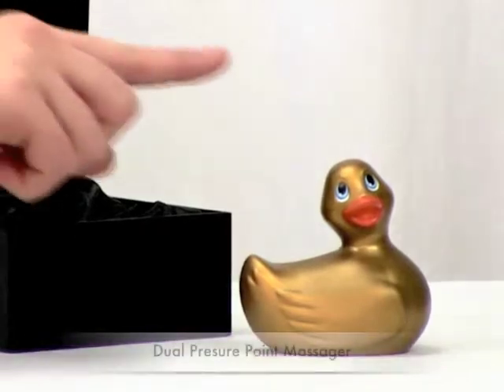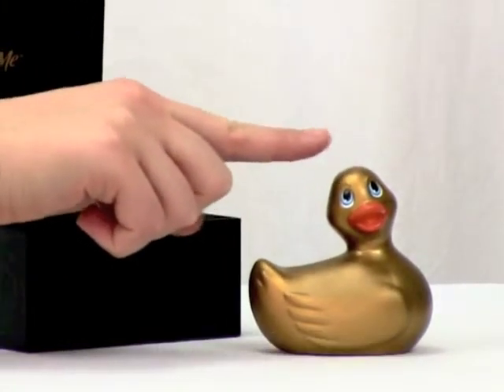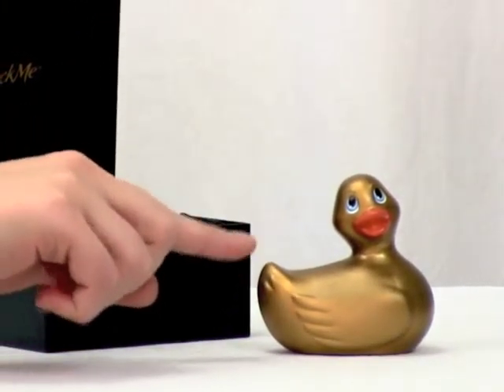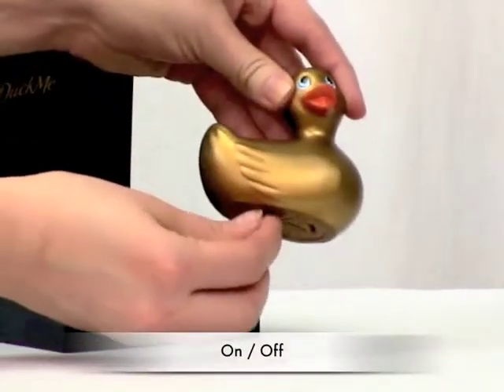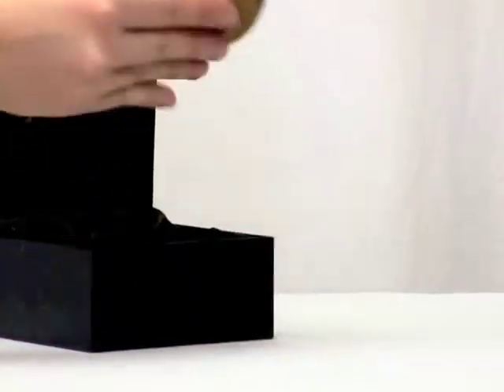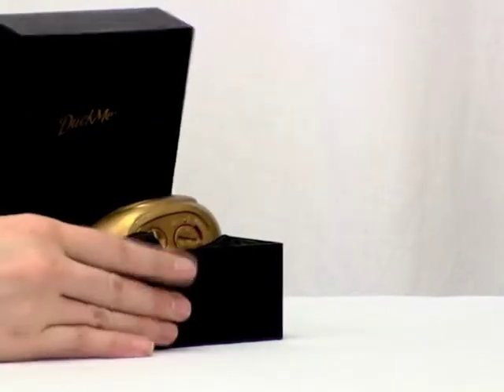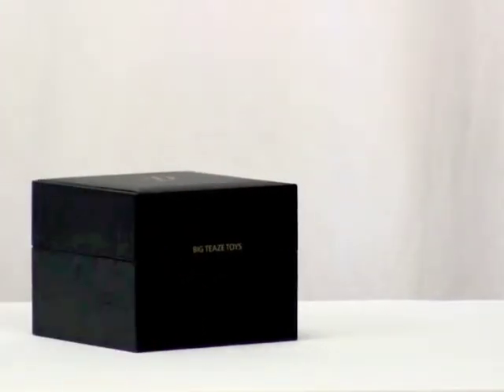Gold Label Duckie